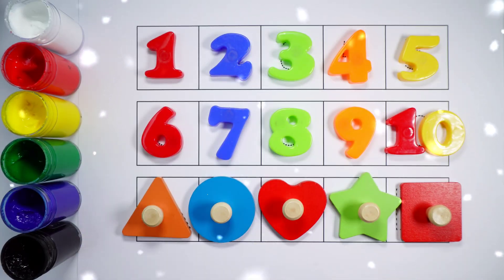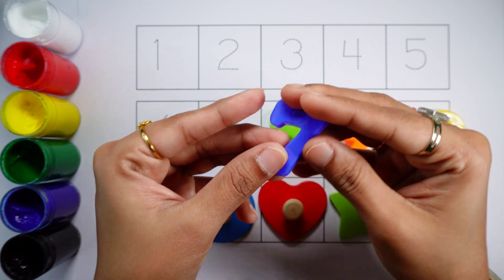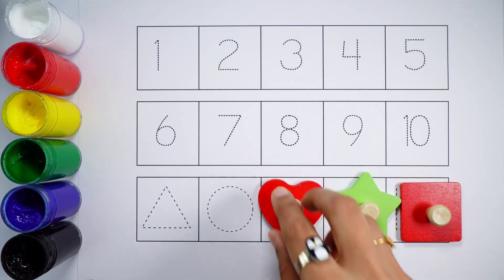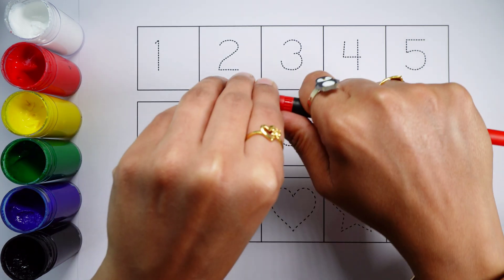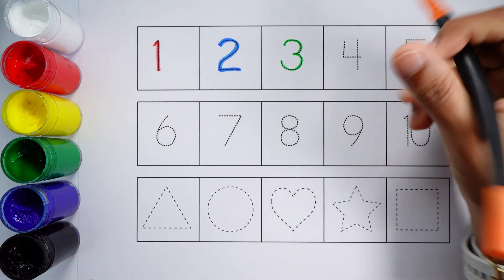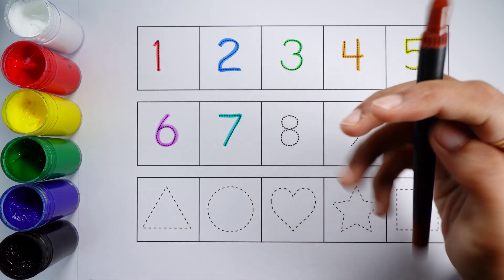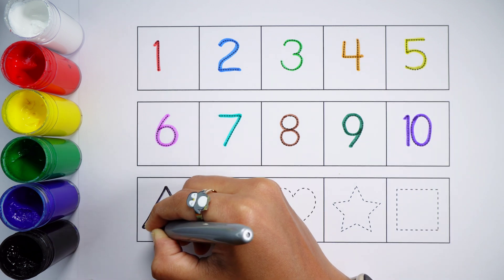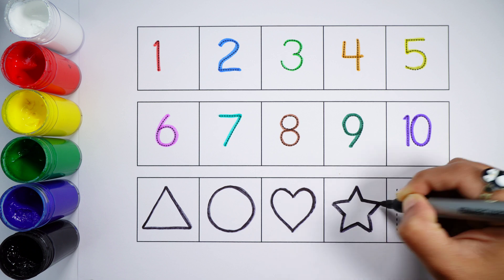Learn to count numbers, shapes for kids | Numbers Counting 1 to 100, count 123 | Learning videos